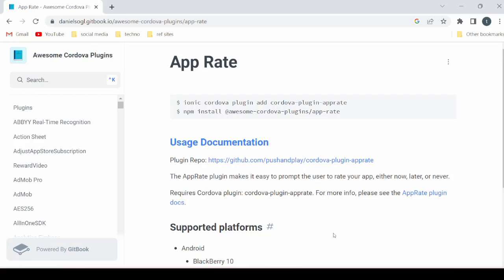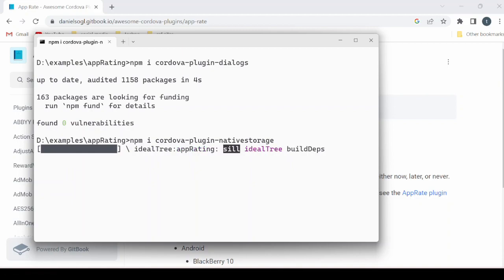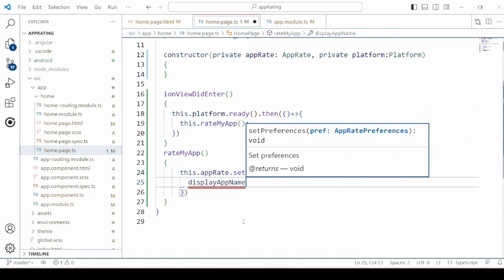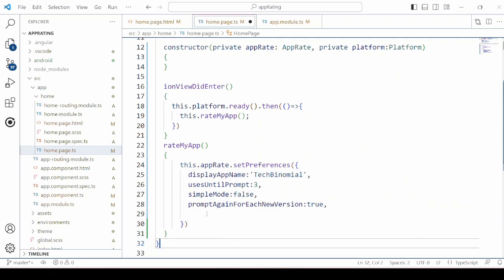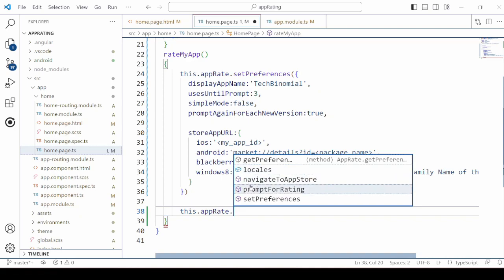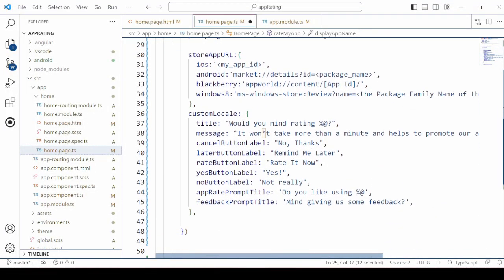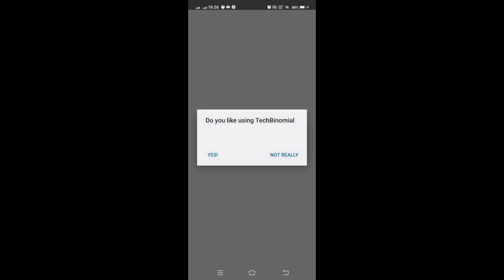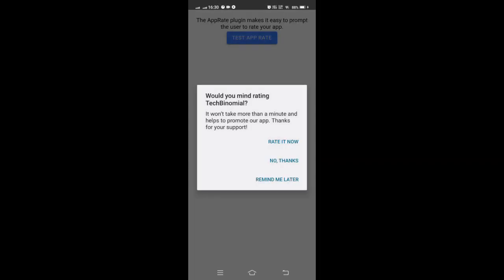Ionic 6 Angular App rate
Demonstrate how to use App rate package to get users ratings .

8) Ionic Angular Device API : How to get mobile ID, model, OS version, memory and battery status :
10) Ionic 6 Angular - How do I make a APK without Android studio. Step 1 - installation of gradle
11) Ionic 6 Angular Photviewer : How to show a picture from an URL into a Photo Viewer
12) Ionic 6 Angular - How do I make a APK without Android studio. Part 2 - installation of SDK